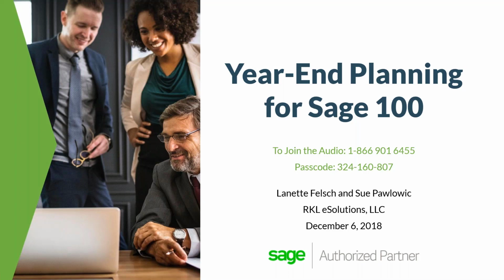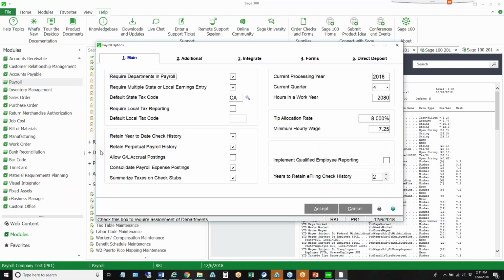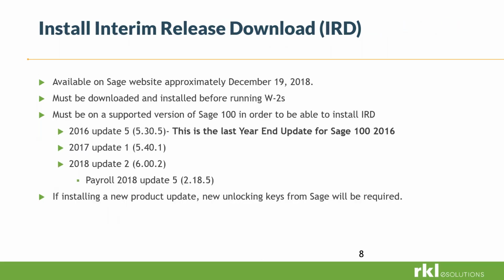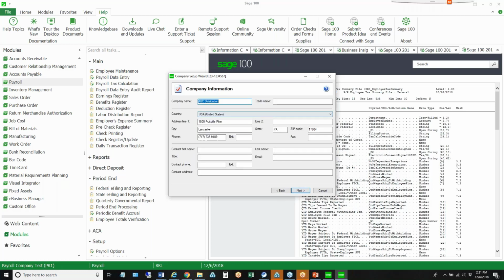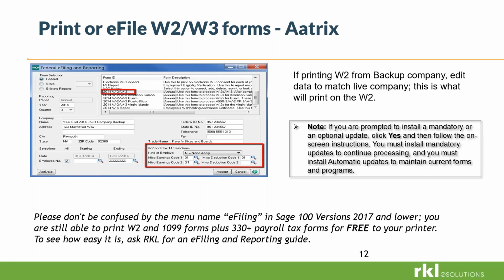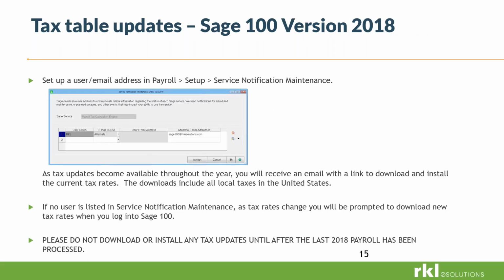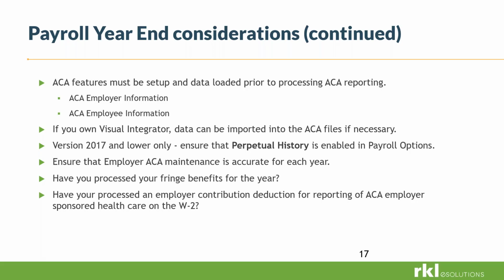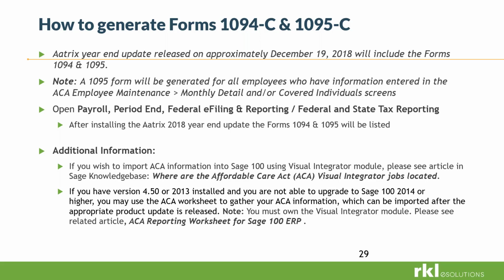Sage 100 Payroll Year-end Processing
This year-end webinar for Sage 100 Payroll will cover preparation for your year-end close, things to consider when closing out the 2018 and how to prepare for 2019.